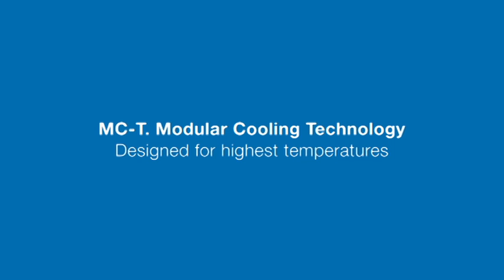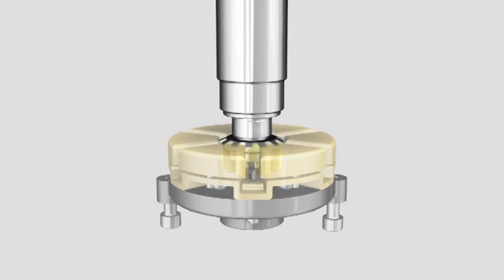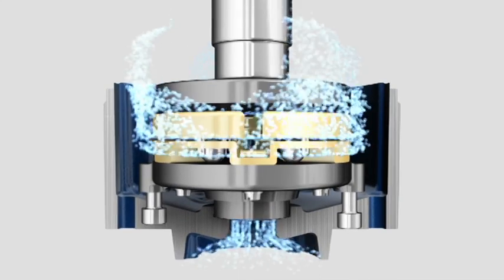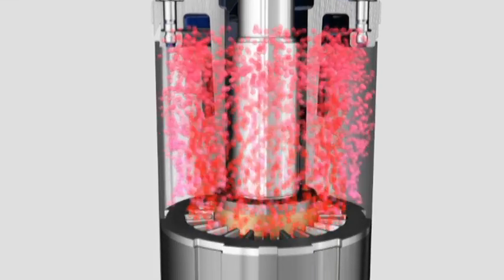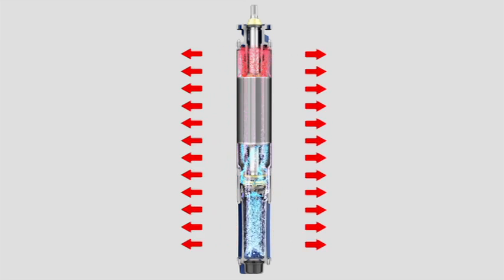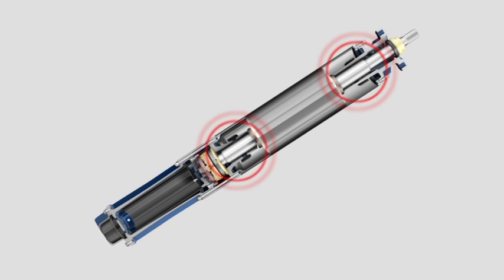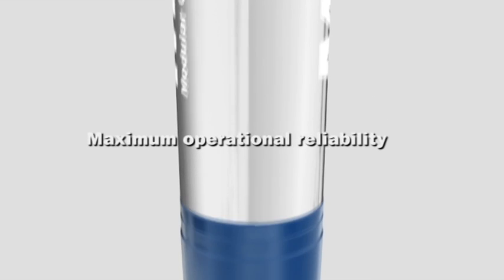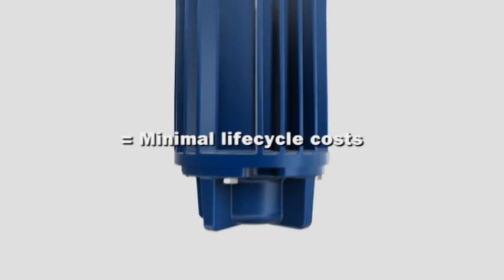ANDRITZ Ritz - MCT. Modular Cooling Technology - English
MCT. Modular Cooling Technology.
Designed for highest temperatures.

The challenge.
The efficient and cost-effective cooling of submersible motors has long been a hot topic among operators of wells and mines. "Derating" was, and still is, a makeshift solution.
But besides the higher investment and energy costs, these oversized, derated motors generally require a larger well diameter. Oil cooling is also questionable in many ways -
any defects pose the risk of devastating ecological consequences.

The solution.
MCT - Modular Cooling Technology, an intelligent, compact cooling system that lays all of these questions to rest. Here a pump impeller creates motion in the cooling circuit, ensuring flow in the proper direction. Cooling channels developed in-house by us guarantee heat absorption from all of the thermal sources, ensure evacuation, and provide optimal heat transmission via the outer wall of the motor to the medium being pumped. The cooling performance can be dimensioned precisely through the use of additional heat-exchanger modules.

Technical details and economic advantages.
- Media temperatures up to 75°C
- High efficiency over the entire performance range
- Use of drinking water as the cooling fluid
- Low investment costs
- Reduced energy costs
- Maximum operational reliability